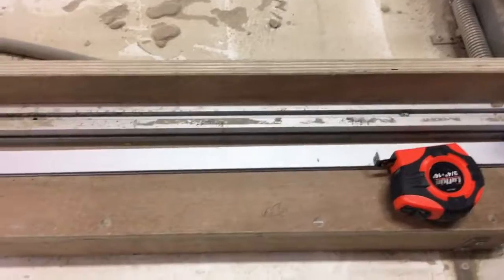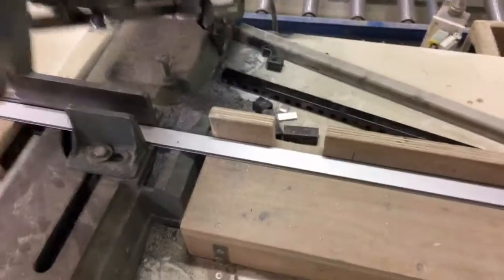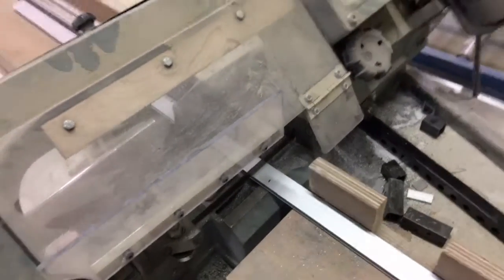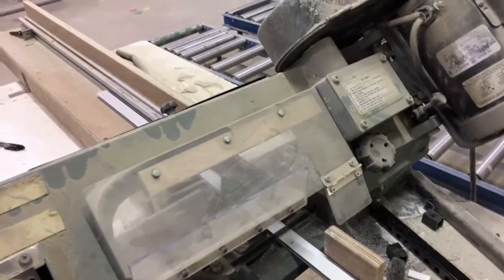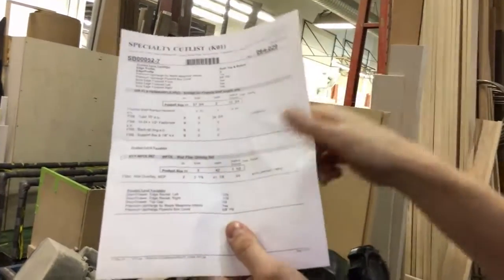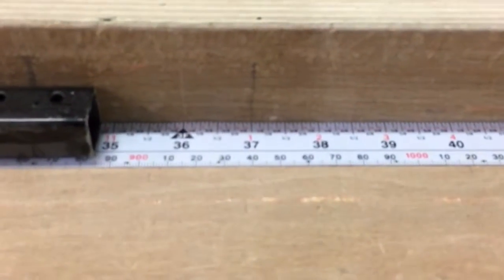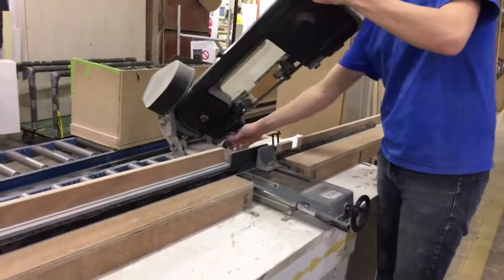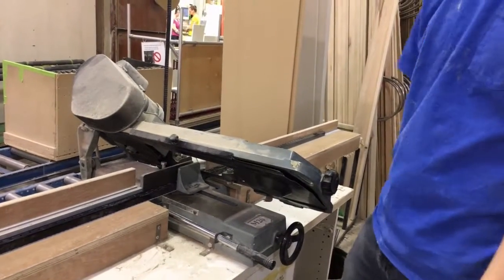Specialty Band-saw Peel & Stick Tape Measure